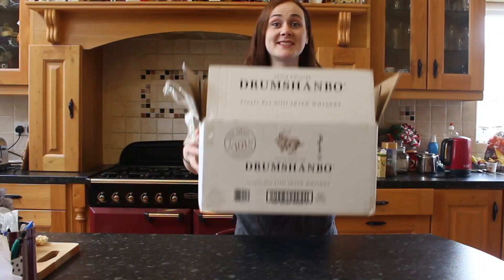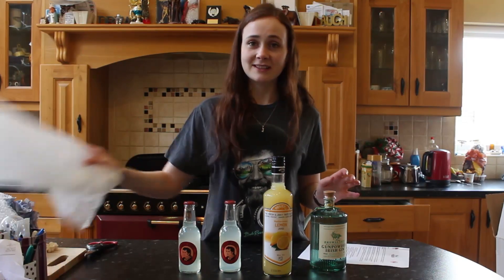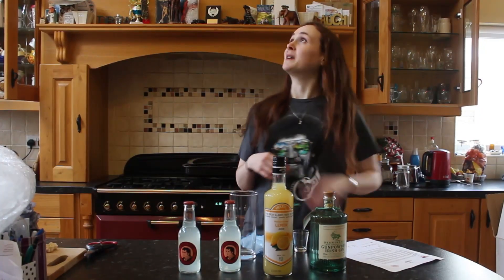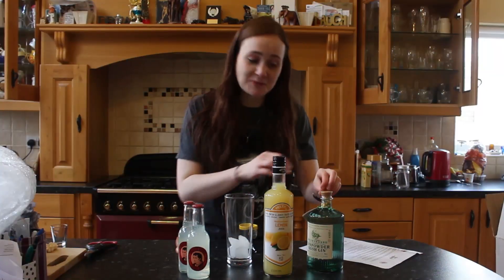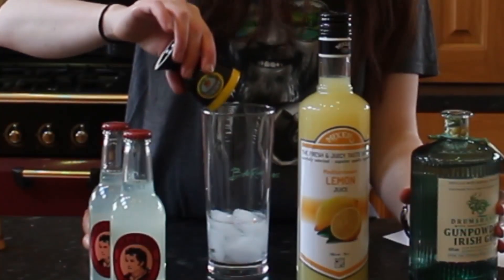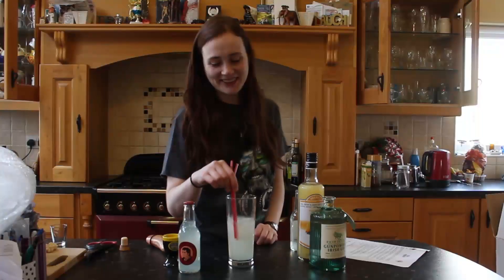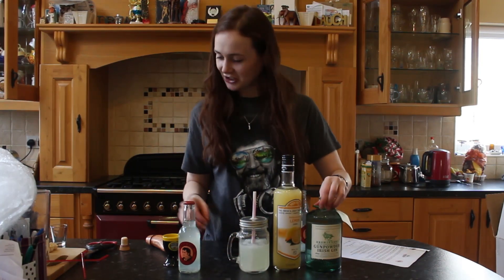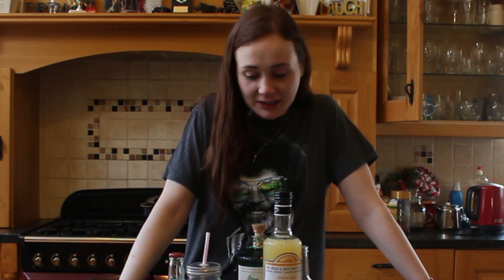I tried making a cocktail with GUNPOWDER GIN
Oh hello! So I recently got sent a gift of citrus gin from gunpowder gin distillery Drumshanbo, so I decided to have a go at making a cocktail with it although... I do not have a cocktail making kit. Sure look! Big thanks for the lovely gift of the gin it is delicious! And bizarrely, they'd actually added to their sheddistillery.ie store online a discount code of justine10 so if you order it you can get 10% off and think of me as you consume this beaut. This is not sponsored fyi, just a gift I wanted to make use of! :)